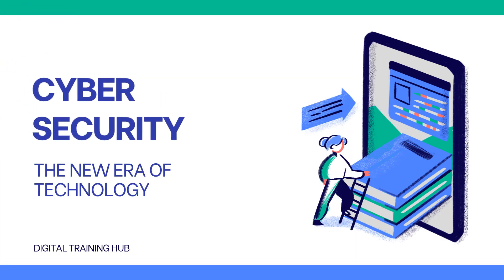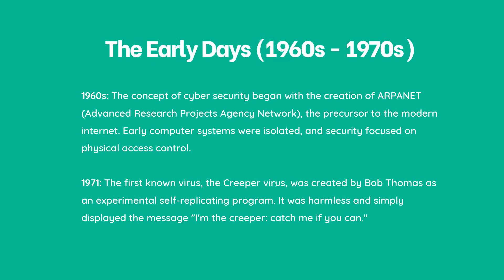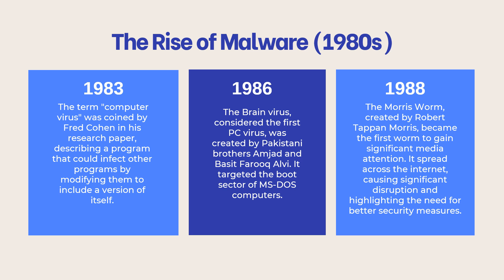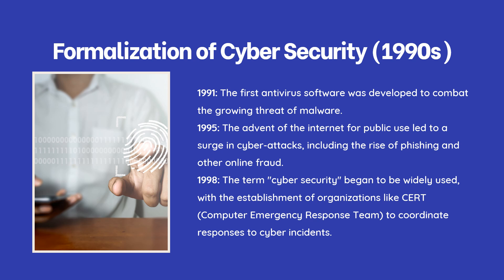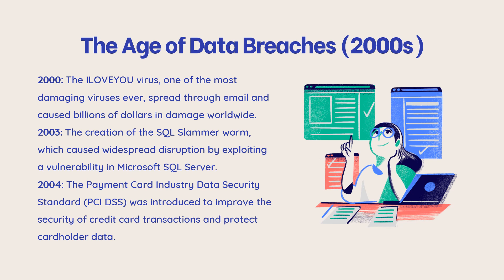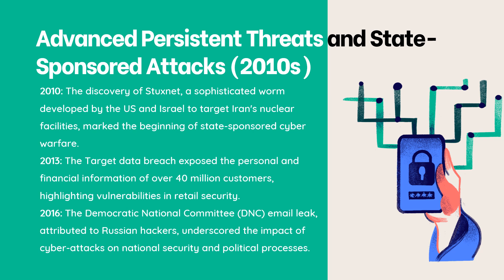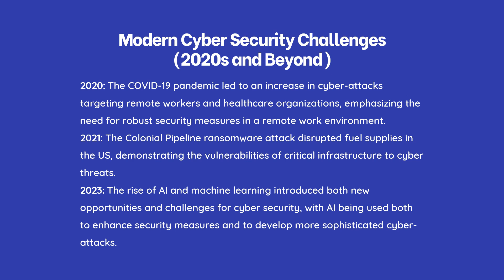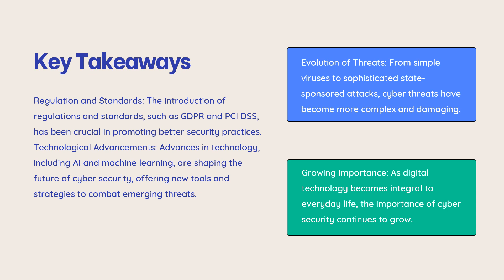Cybersecurity: How It All Began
Cyber Security: Historical Perspective